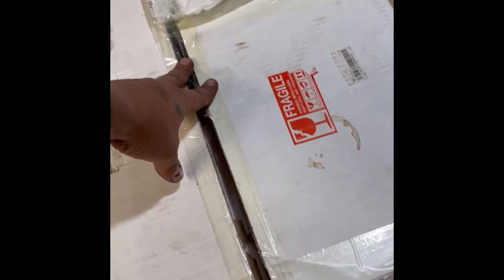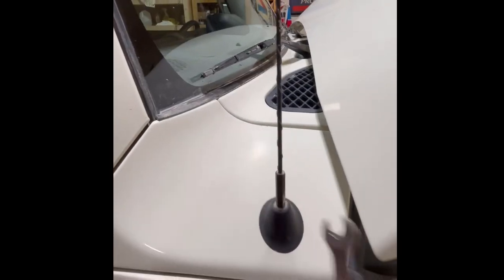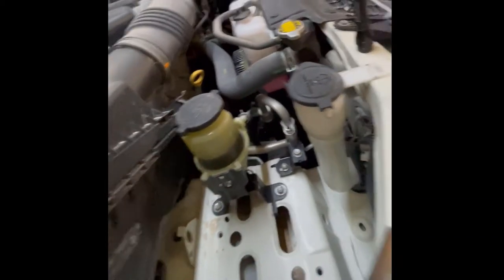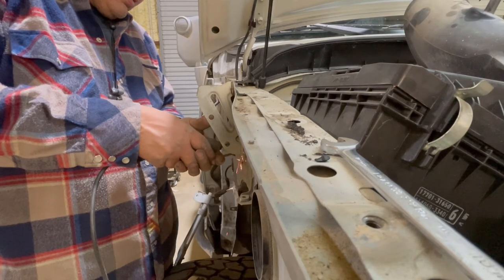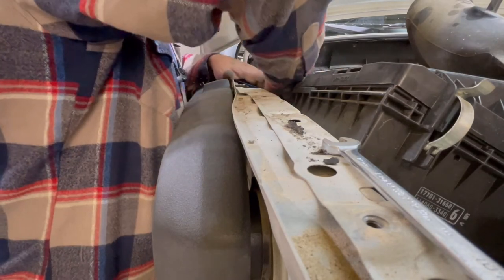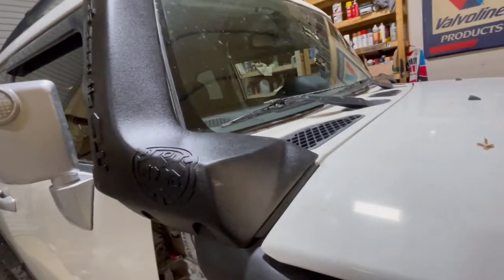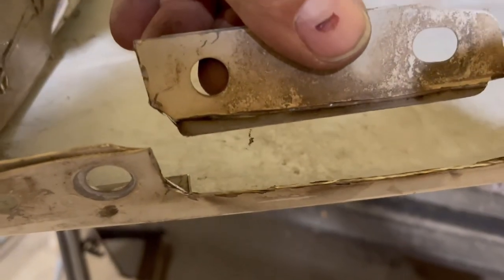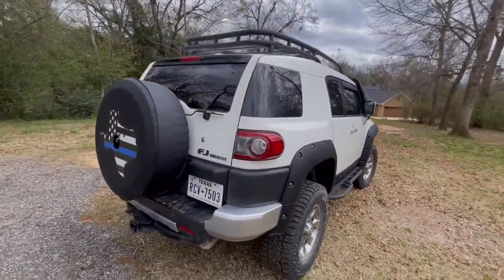FJ Cruiser Offroad Garage Snorkel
Here is how I installed the Offroad Garage Snorkel. It is the best looking snorkel for the FJC but it's not cheap. $480 + $120 in shipping. I believe you get what you pay for and this kit is amazing looking. Much better than the cheap ABS snorkels.